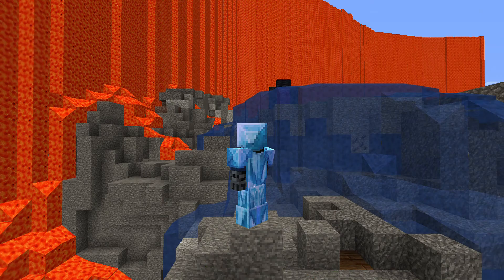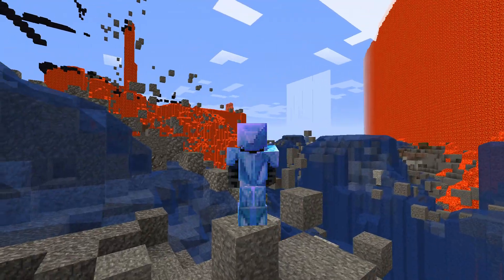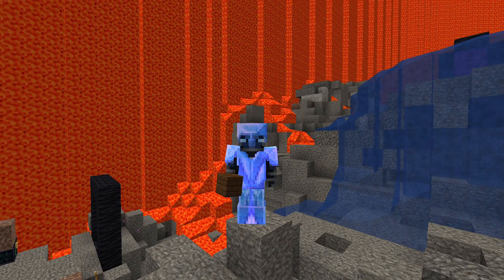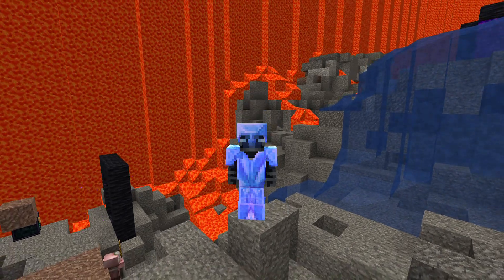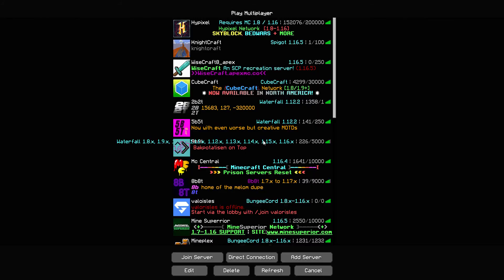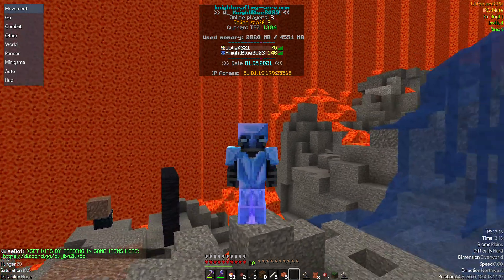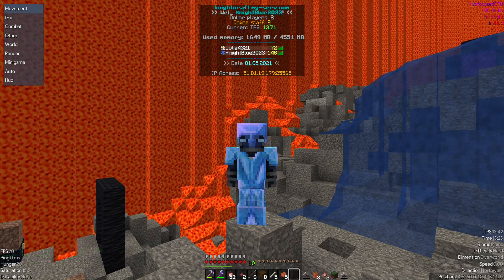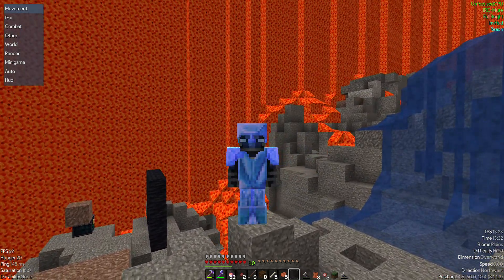KnightCraft Update!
This is an important update of my anarchy server, Knight Craft watch till the end!

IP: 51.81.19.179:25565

You can also join via hostname: knightcraft.my-serv.com